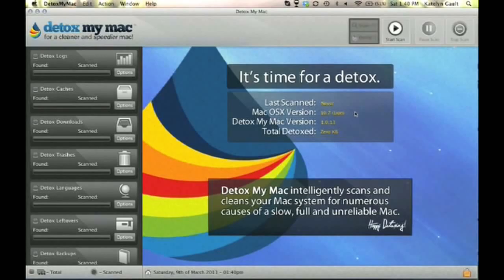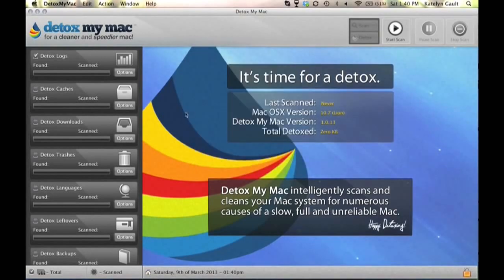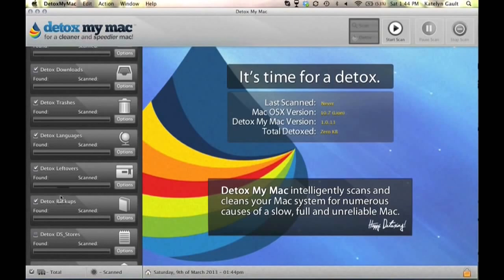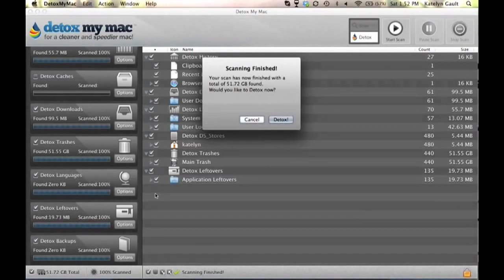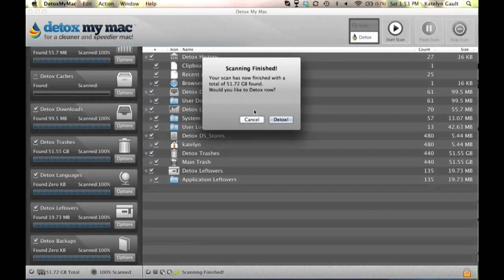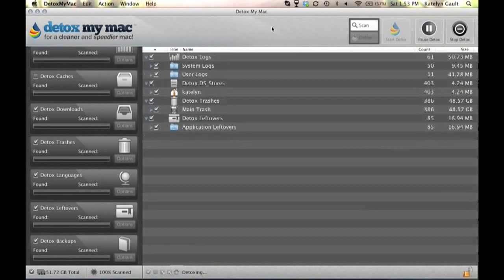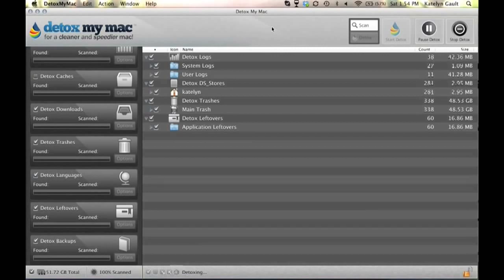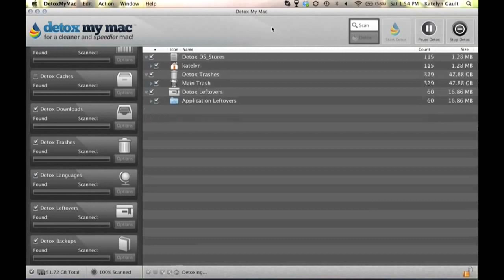Best Mac Cleaner-How to clean a mac,defrag and speed you mac computer.December 2013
This software is made specially to improve you're macs speed. remember that this software makes your mac fast it cleans your mac and speedup you mac so that it can run like new and stops the mac slow down. so if your mac is slow the you might want to use this software to speed mac, and also clean mac from useless programs

Now you can speed up, clean, make faster and optimize your Mac using the Detox My Mac. But here are questions people often ask themselves when discover a new product:

I hope you will find answers to your questions here.

First of all, don't be afraid to try Detox My Mac Cleaner for yourself. Solid many-back guarantee allows you to check it risk-free and see for yourself if it really makes use for you. And please, place your comment and feedback about this software here so other people know your opinion. This is very important. So, let's start.

What Detox My Mac Is And How It Works
It's a new and advanced Mac cleaning application for Mac OSX 10.5 and upwards. This program is the most powerful Mac cleaning application on the internet right now.

Detox My Mac will intelligently scan through every inch of your Mac computer against many different elements. Then with a single click, Detox your Mac and instantly enjoy a faster and cleaner Mac in a few seconds. It's that easy.

Detox My Mac will be useful for people who are interested in:
- how to speed up your mac
- how to make your mac faster
- how do you clean up your mac

With over 32 different elements to scan for - Detox My Mac program is the most comprehensive and powerful Mac cleaning and optimization software on the net. I also includes:
- Detox Your Mac Caches
- Detox Your Mac Logs
- Detox Unused Languages

So my conclusion - I definitely recommend Detox My Mac to speed up, clean, make faster and optimize your Mac. Just *use* it and place your feedback here. It's not a scam and many people have great success with it. It's safe for your computer and you will not get any viruses. It works and easy to use. Detox My Mac has friendly customer support.

this is by far the best mac cleaner int he world if your looking to clean your mac files and hard rive this will definitely help speed it up
This is a very good software if you want to clean and speed your mac by defraging your maac files defraging mac hard drive. This is by far the best disk defragmenter for mac. it works for mac osx and mac lion. if your looking for software to deframent your macbook pro the this is the best software to defrag mac disk and mac file.
how can i defrag my mac
how do i defrag my mac
disk defragmenter mac
defragmenting mac
defragment hard drive
defrag software for mac
mac defragger
mac os defrag
defrag a macbook pro
optimize mac
disk defragmenter for mac
how to clean your mac
defragment macbook pro
defrag mac software
defrag mac lion
mac maintenance
mac defragmentation
defrag mac drive
disk defrag for mac
defragmenting a mac
defragging a mac
defrag mac os x
defragment mac
defrag mac hard drive
clean mac
clean mac osx
clean mac files
clean my mac
how to clean mac
mac cleaning software
clean my mac
cleaning software for mac
clean macbook pro
how to clean mac laptop
clean up mac hard drive
how to clean mac from junk
clean mac free
clean mac hard drive
cleaning your mac
how to clean a mac
cleaning a mac
clean my mac free
how to clean up mac
how to clean my mac
clean up my mac
clean your mac
clean up mac
clean my mac